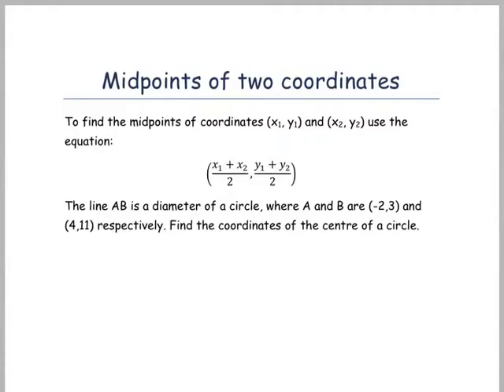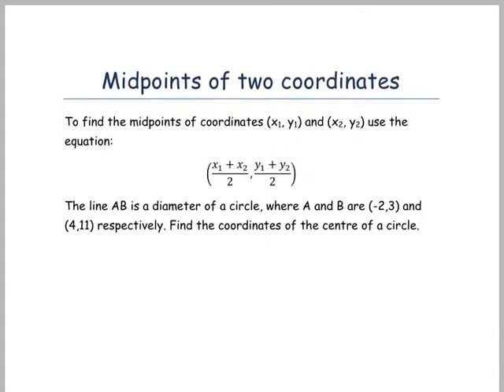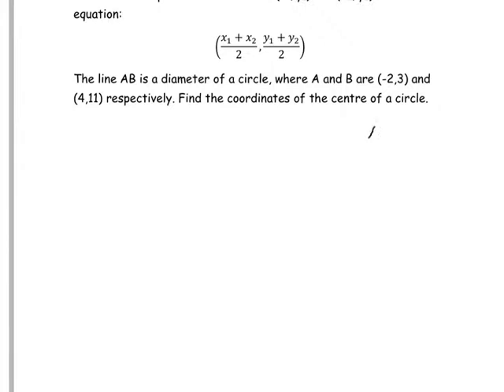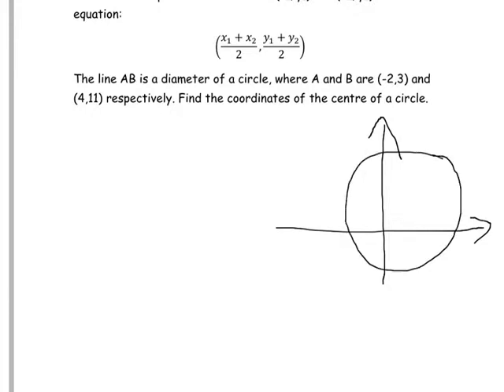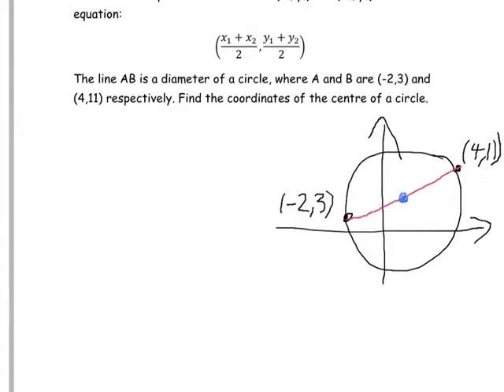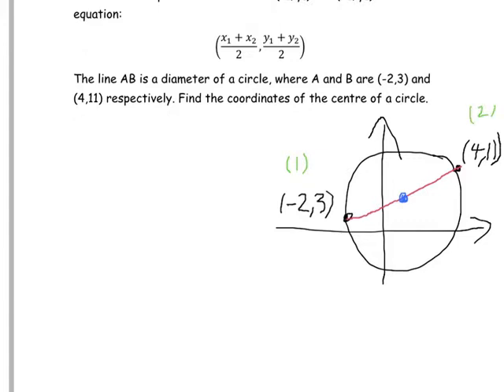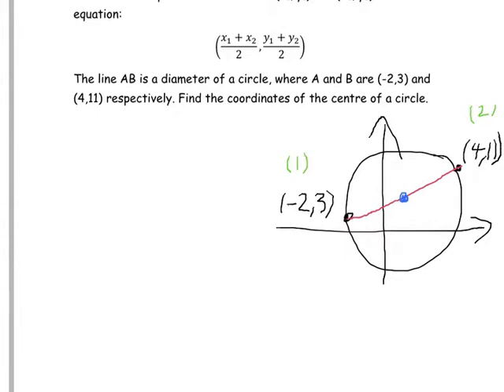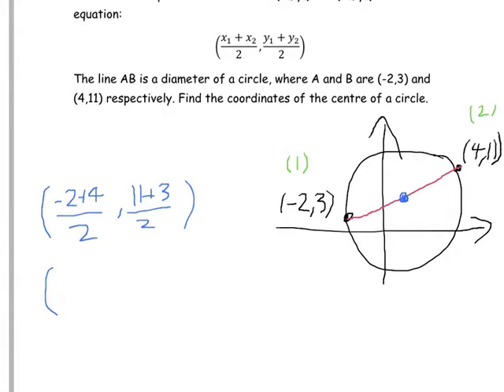Midpoint of two coordinates